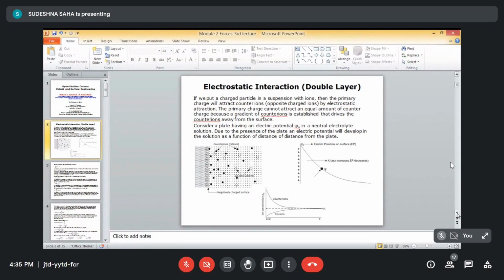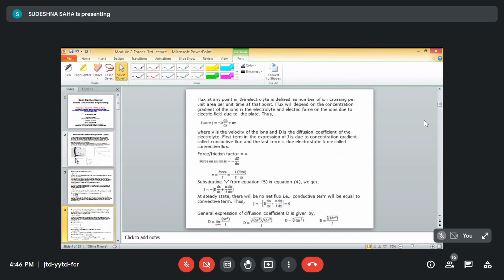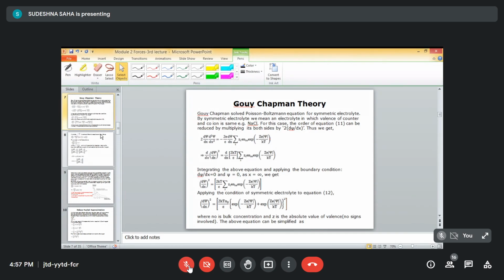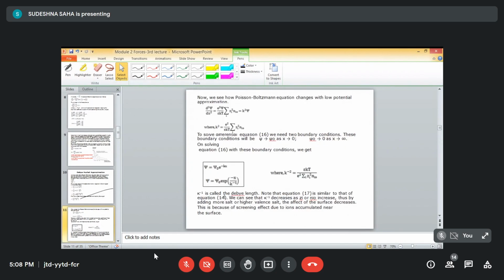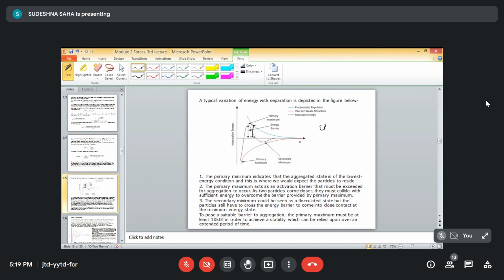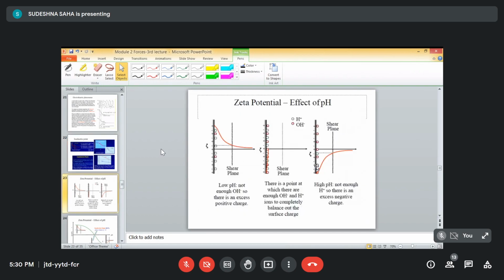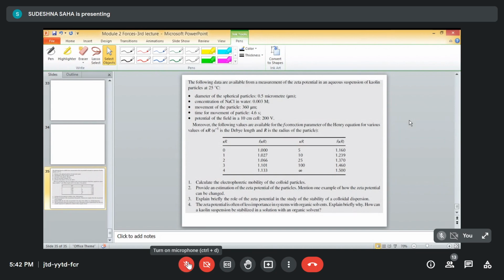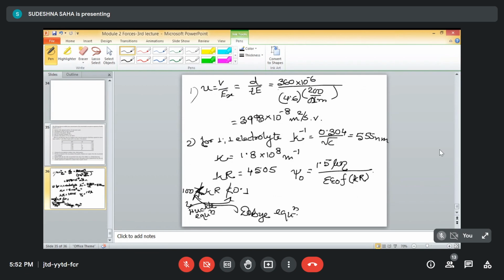Colloid Class on 12th April, Tuesday